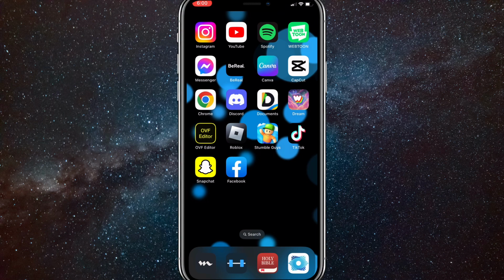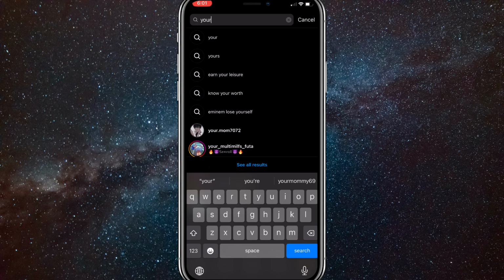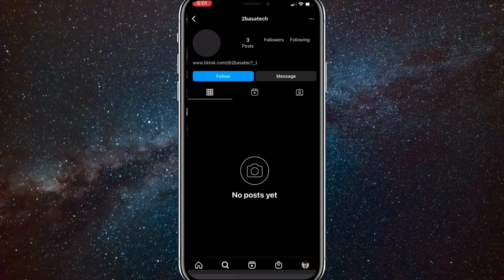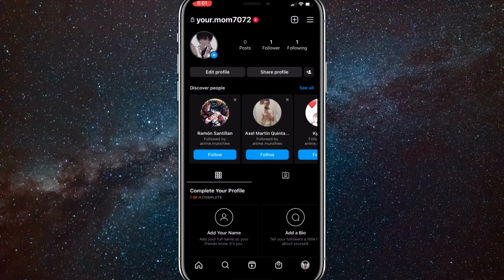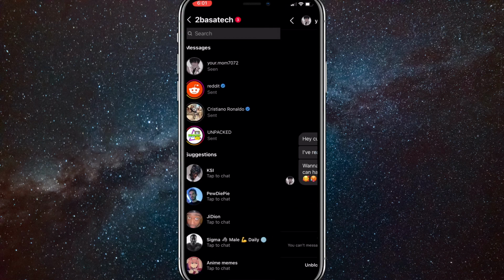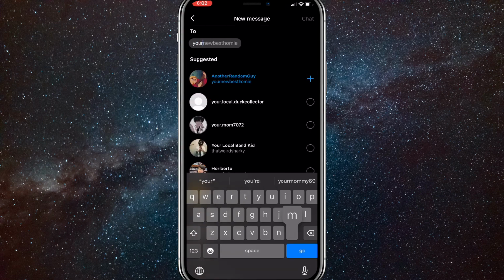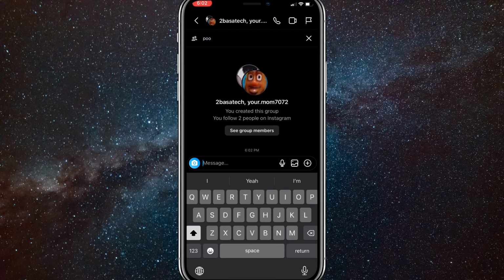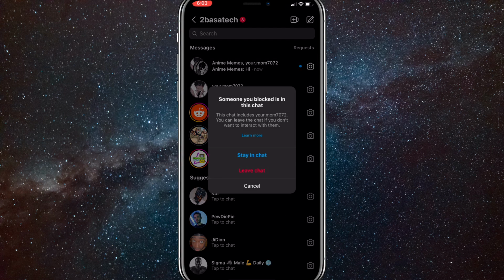How to Unblock MYSELF from Someone’s Account on Instagram (2026)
Do you want to know how to unblock yourself on instagram? Then this is the video for you! I will show you how to unblock yourself on insta on mobile.

This is a step-by-step tutorial on how to unblock someone on instagram who blocked you in 2026 on phone. You can learn how to unblock people on instagram if they blocked you in 2026 on iPhone and Android, so don't worry.